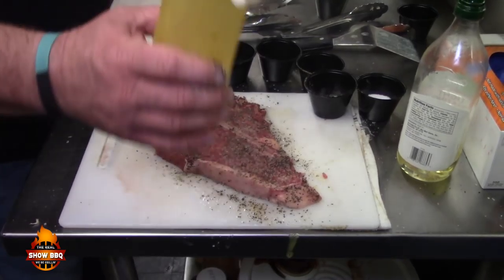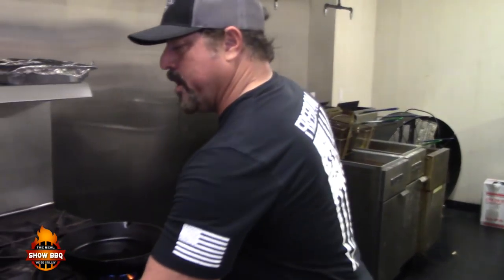How to Cook A Steakhouse Worthy Steak At Home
It's so easy to get that high dollar steak flavor at home. Follow these tips and you will love it.